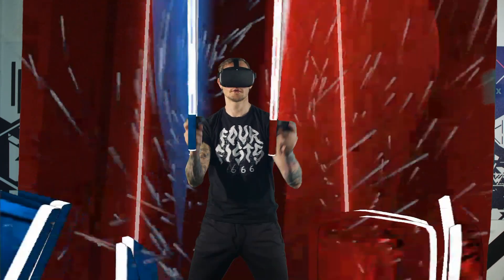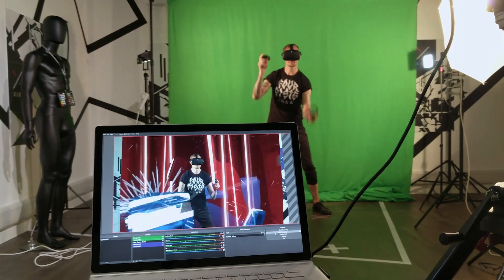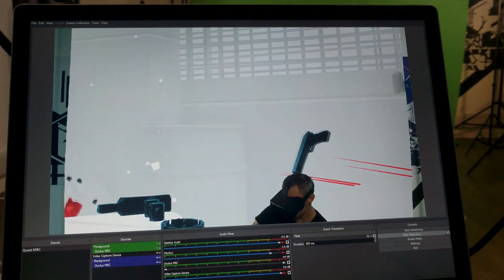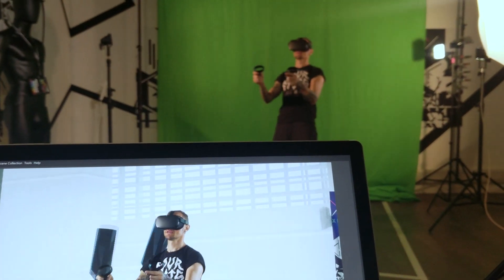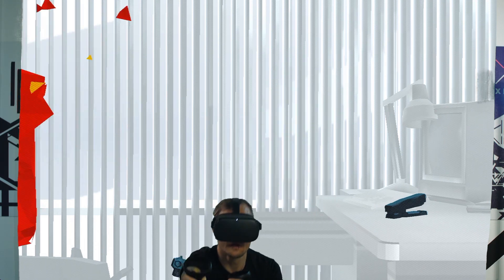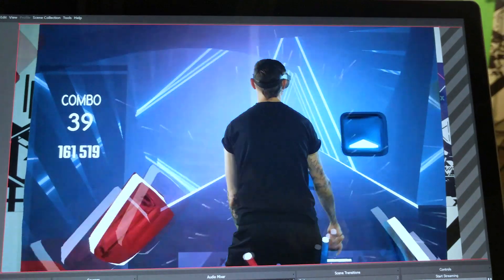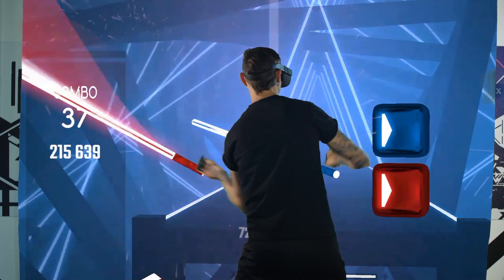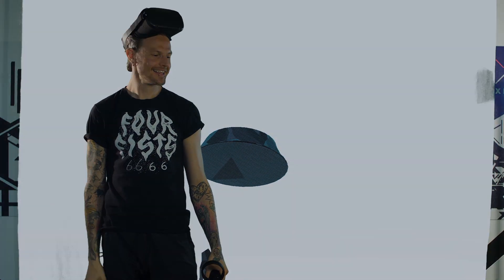Mixed Reality Capture with the Oculus Quest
We took a bit of time to test out some live Mixed Reality Capture using the Oculus Quest tools and OBS to combine the video streams. This technology opens up a lot of possibilities, not just for showing off gameplay, but for training, performance, broadcast. anything that involves combining live-action footage with VR spaces.